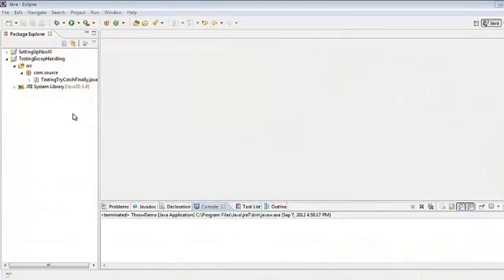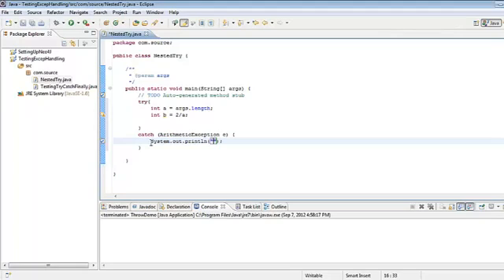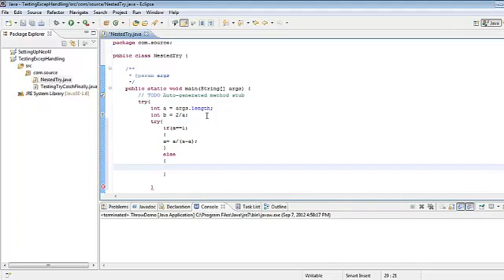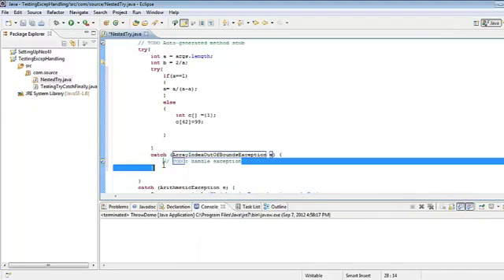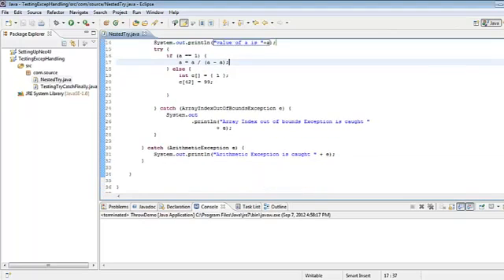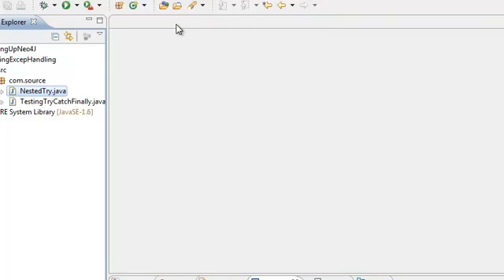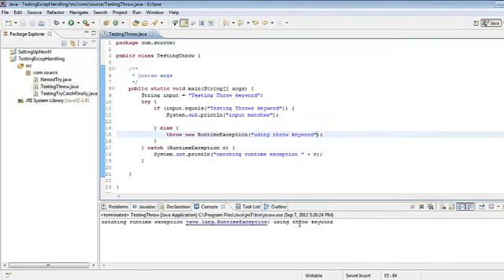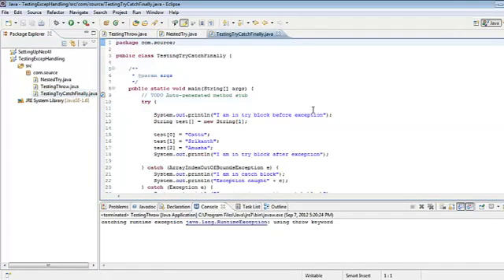Exception Handling in JAVA-Part 3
Nested Try and Throw Keyword